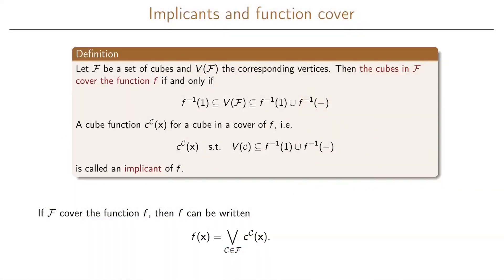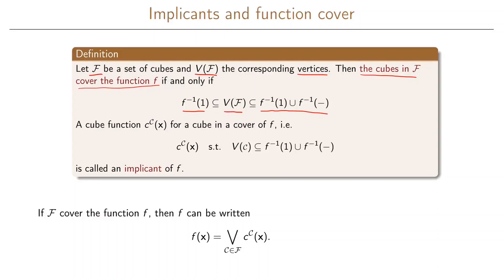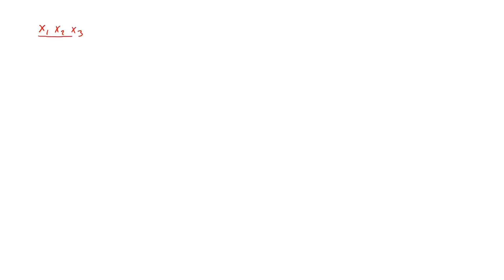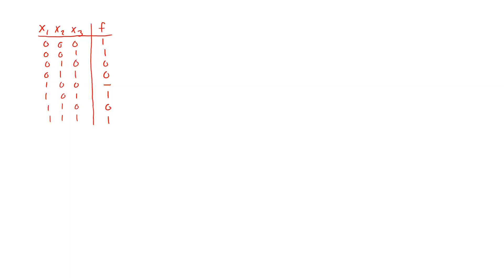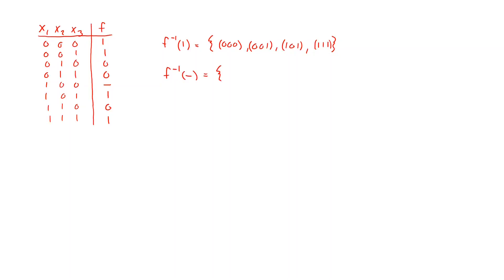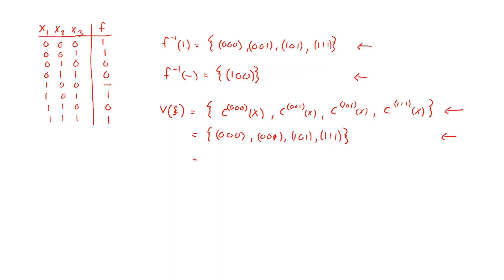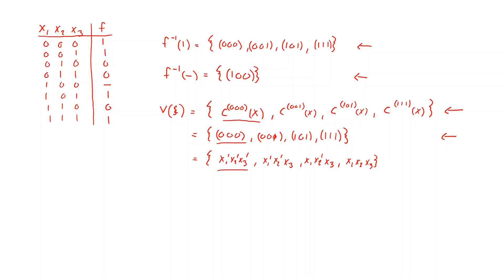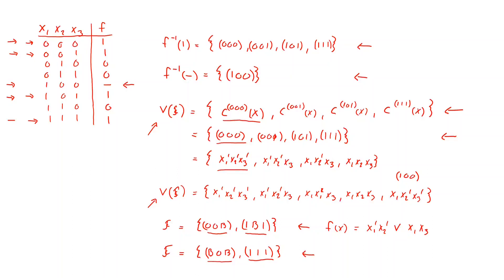7.1 Implicants and Minimal Cover of a Boolean Function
We define an implicant, which is a cube function for a cube in the cover of a function. In other words, it is a term describing a set of ones and don't care-terms in the function. We also define the minimal cover, which is the smallest set of implicants covering all ones of the function.